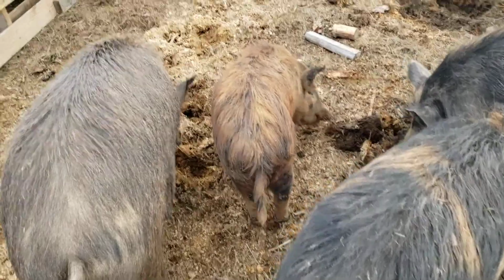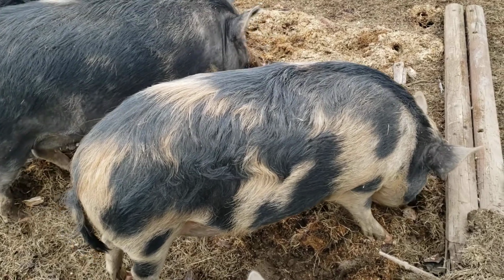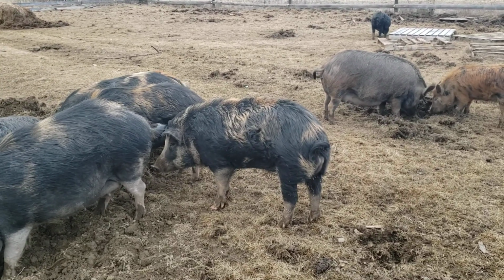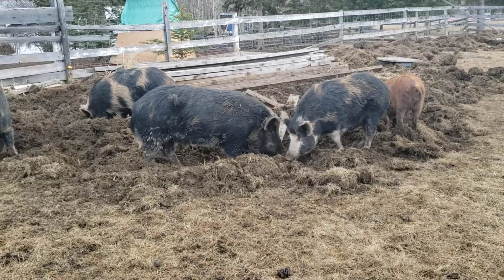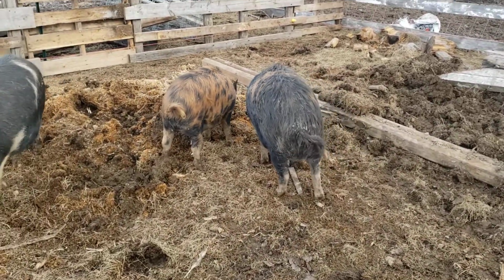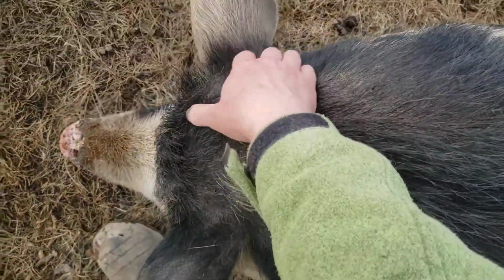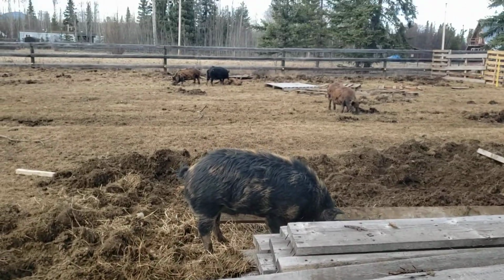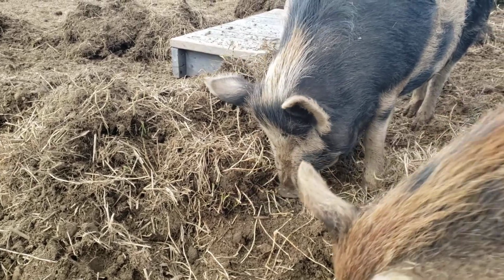Dinosaur Farmwalk 21: meet the Ossabaws